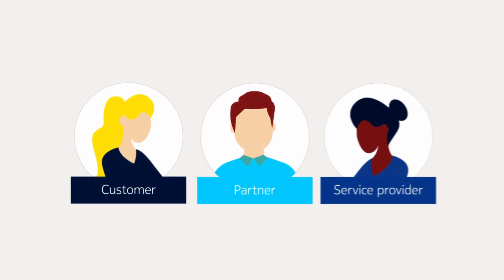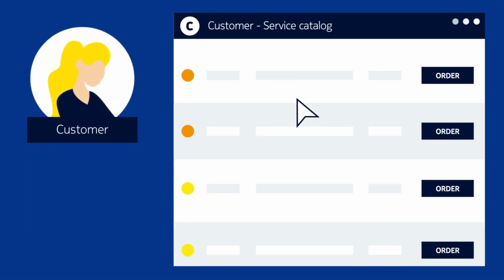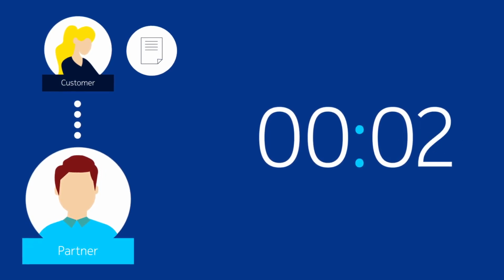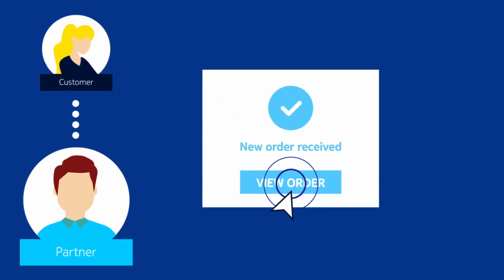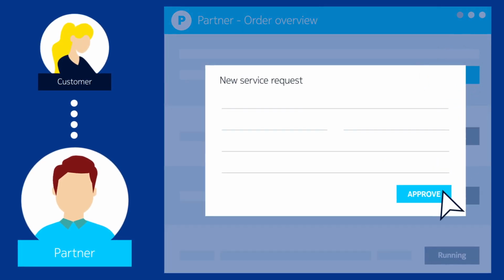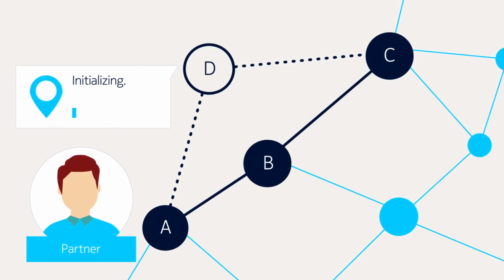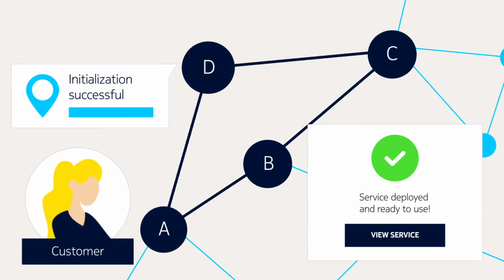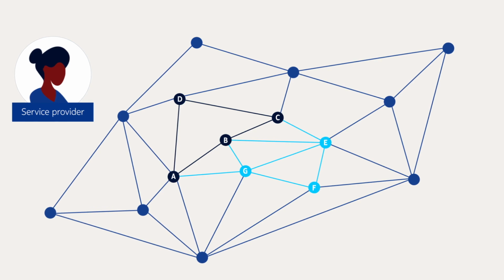WaveSuite Service Enablement: Automate and accelerate the delivery of optical services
Optical networks will play a crucial role in powering the next wave of communication technology innovation. 5G, cloud and IoT applications will depend on optical services that can provide secure, high-capacity, low-latency and high-availability connectivity on demand.
Nokia WaveSuite Service Enablement puts service providers in control. Learn how it can help you rapidly monetize your network with innovative, on-demand optical NaaS offers and reduce cost by automating service delivery.